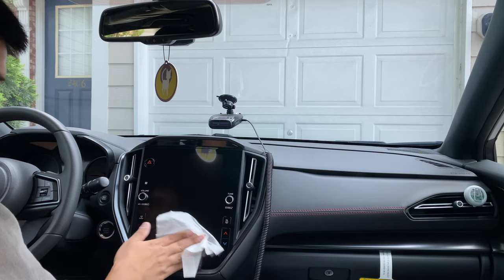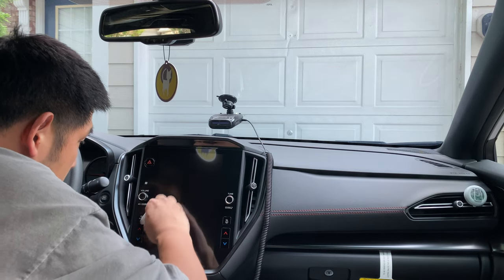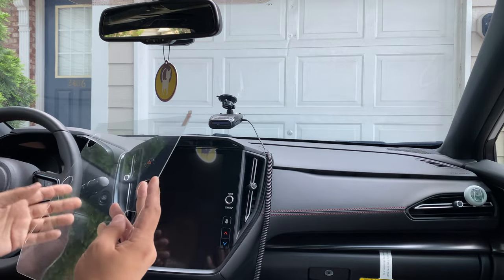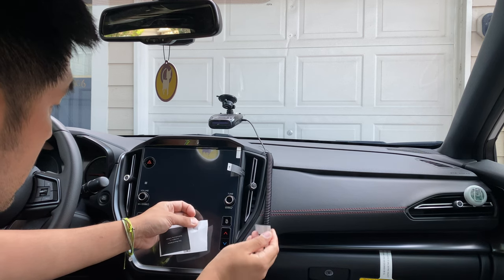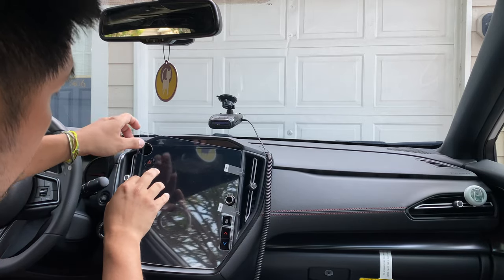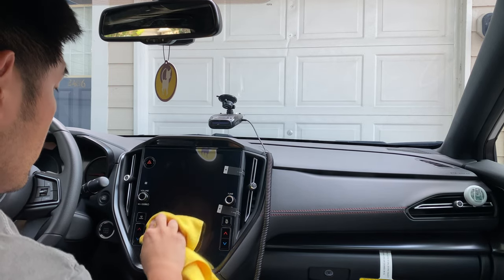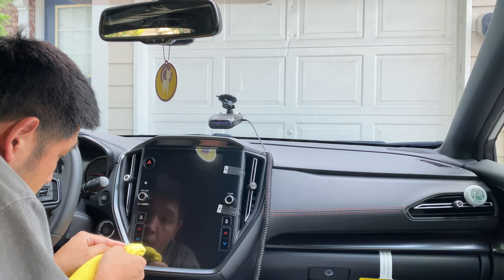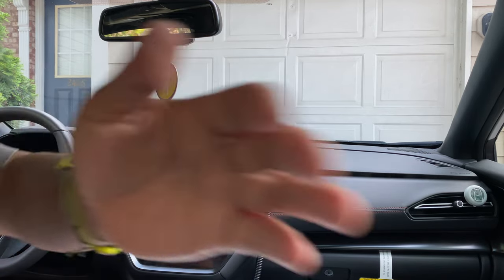How to install infotainment screen protector the RIGHT WAY ✅ ON ANY CAR, SUV, TRUCK, etc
Installing a tempered glass screen protector on my 2023 Subaru WRX but same method applies for any vehicle, device, what have you..

I see a lot of people just winging it, which is fine… but I like to anchor down my screen so that it stays in the position you want it to be in at all times. (using the tools provided with your tempered glass kit.) thanks for looking!